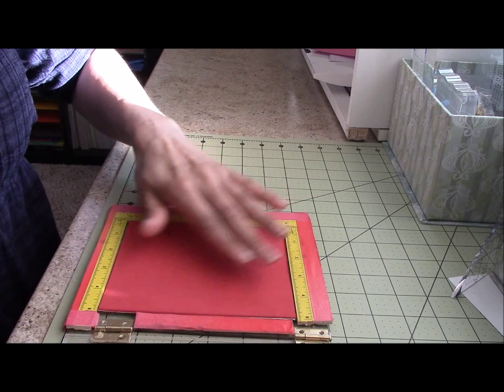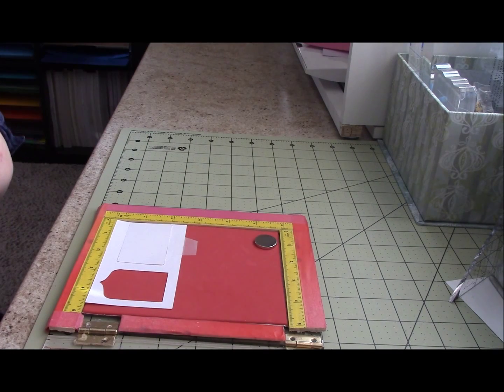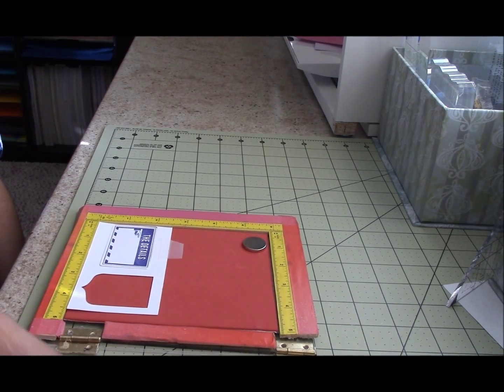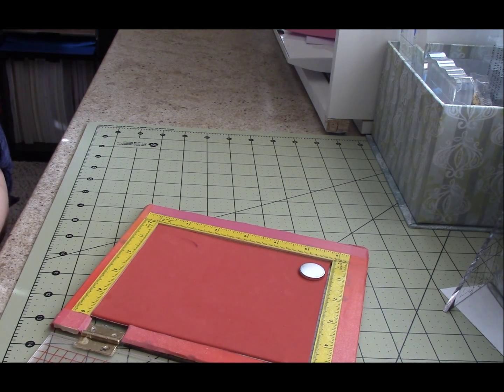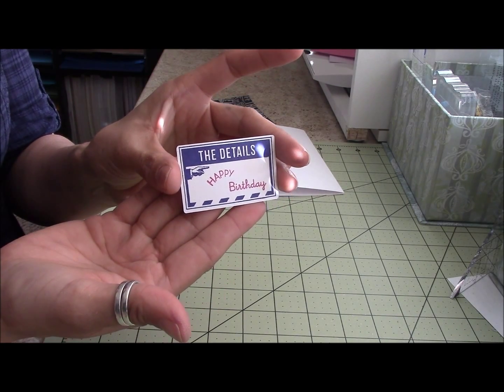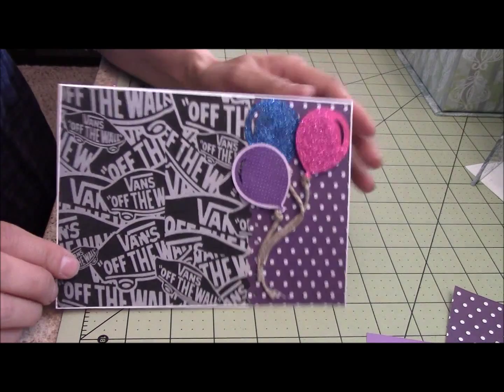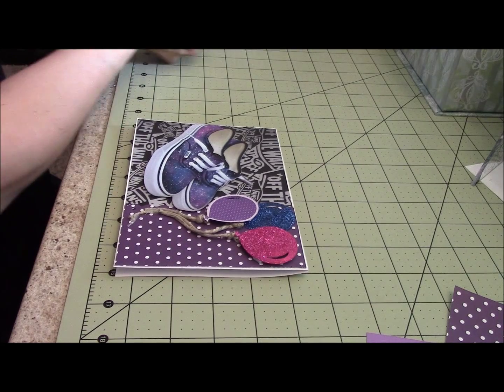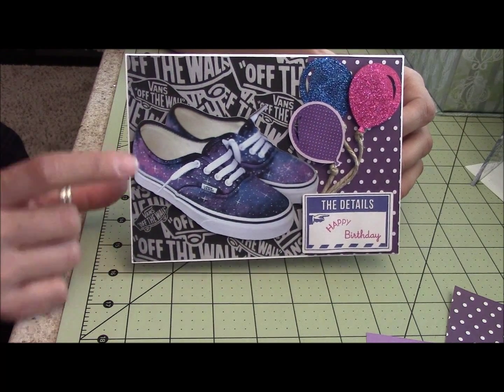Vans Close to my heart, Cricut Explore birthday card #13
Birthday card using my cricut explore, close to my heart artiste, art philosophy cartridges and stamp set.

Terry